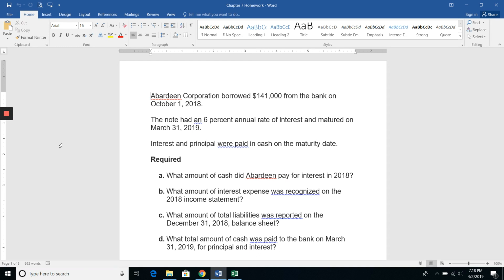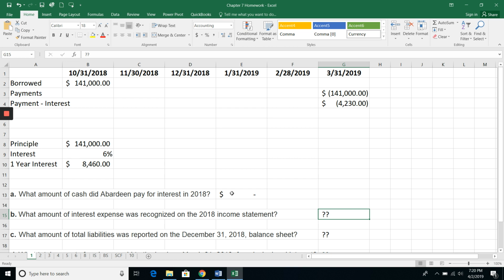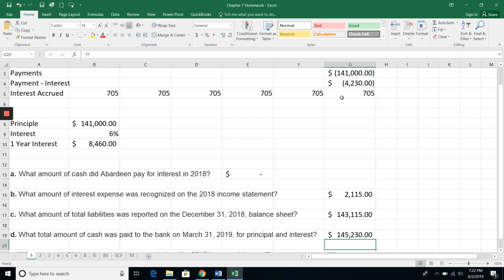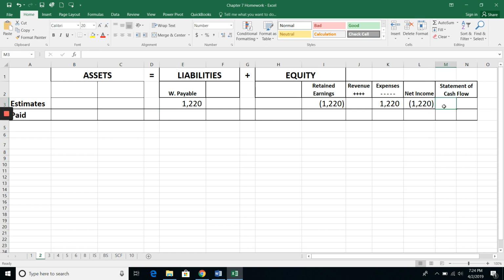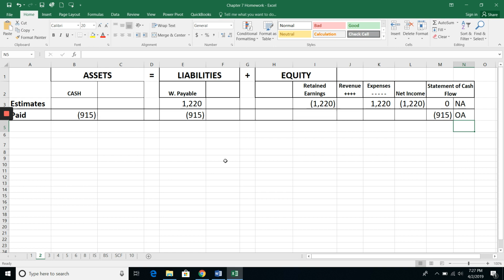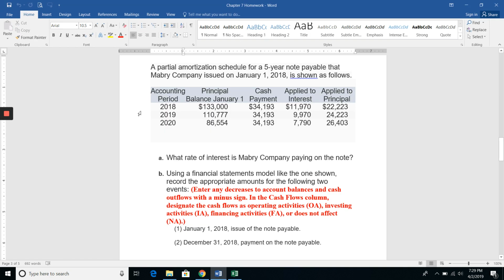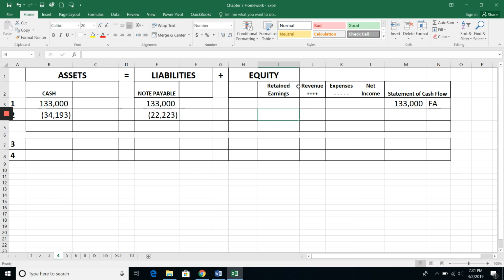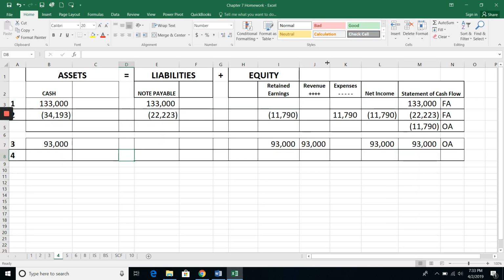ACC 201 HW Chp 7